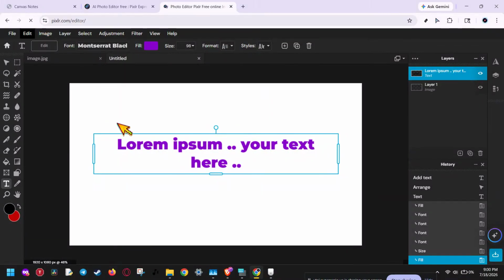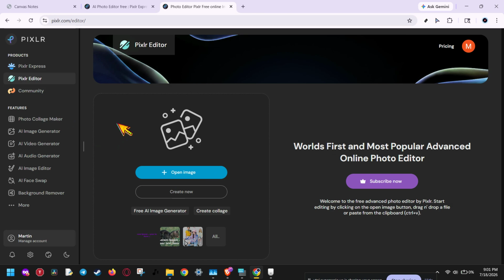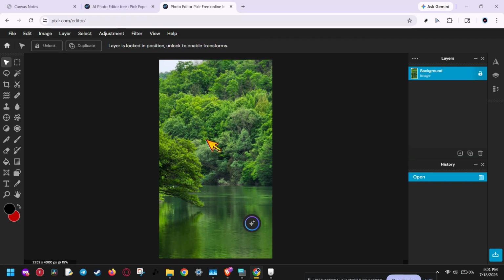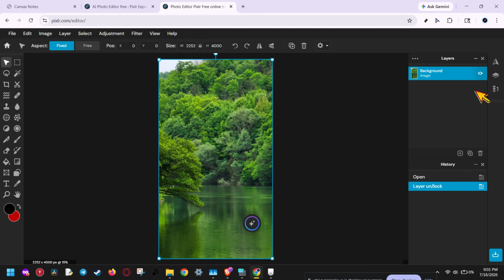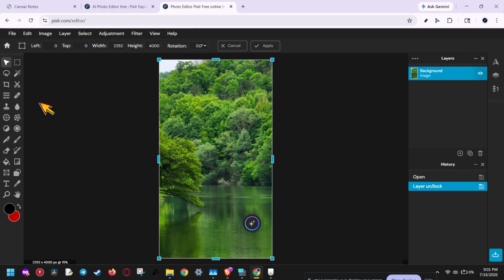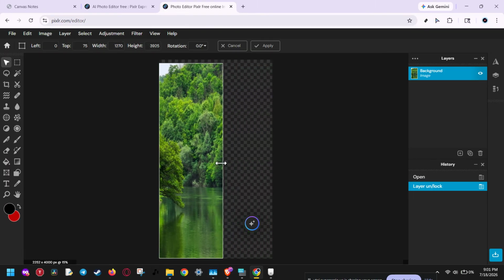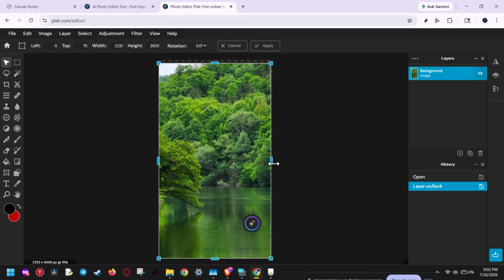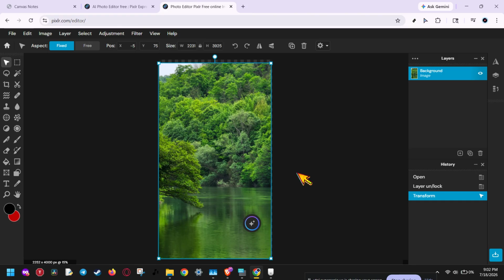How To Stretch Image In Pixlr [Easy Step-By-Step Guide]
Learn how to stretch an image in Pixlr using Free Transform in this quick step-by-step tutorial. Perfect for widening, heightening, and resizing images with ease in Pixlr E.

🕚Timestamps:
0:00 Intro and overview
0:15 Open Pixlr E and load your image
0:32 Unlock the image layer
0:52 Activate Free Transform
1:12 Stretch the image with side handles
1:36 Apply the changes
1:48 Outro

✍️What You'll Learn In This Video:
• How To Open An Image In Pixlr E
• How To Unlock A Locked Image Layer
• How To Use Free Transform In Pixlr
• How To Stretch An Image Width-Wise Or Height-Wise
• How To Apply Edits After Resizing

💡Pro Tips:
• Use the side handles for true stretching, not the corner handles.
• Unlock the layer first if Free Transform is not working.
• Zoom in if you need more control while resizing.
• Press Enter to confirm the transformation before moving on.